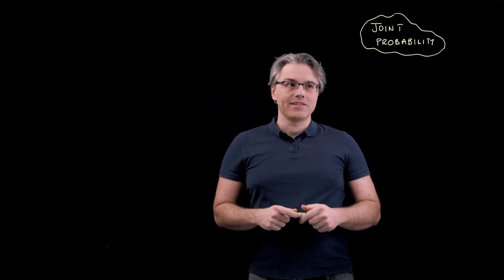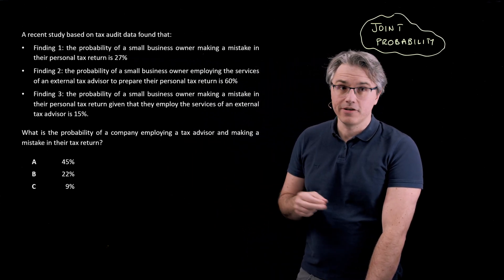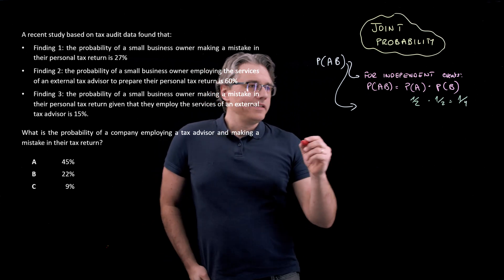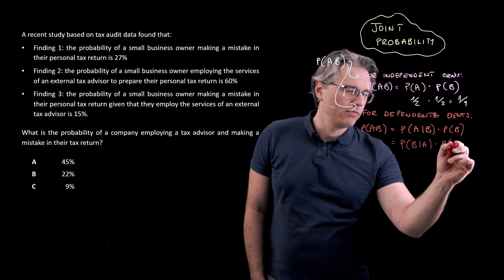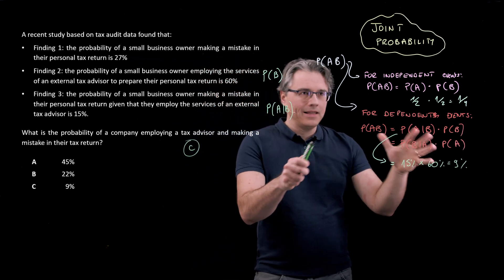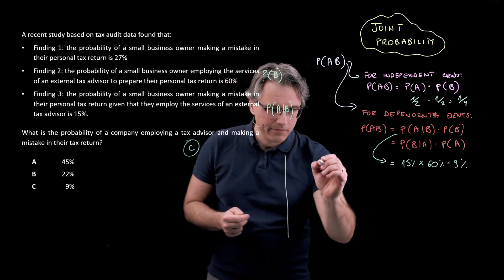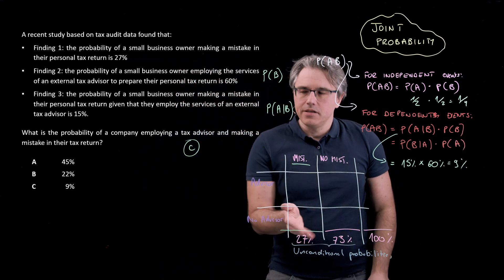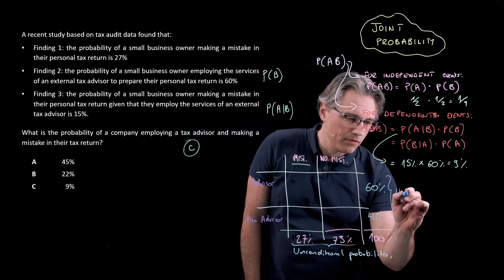Joint probability (for the @CFA Level 1 exam)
Joint probability (for the @CFA Level 1 exam) explores the computation of joint probability of two dependent events.